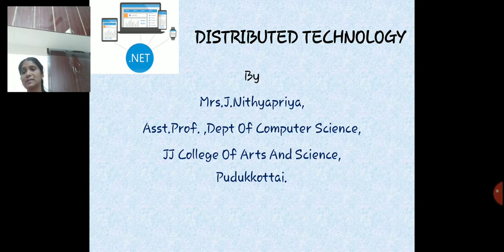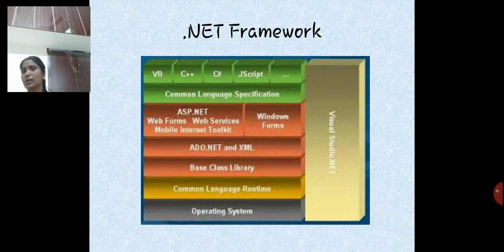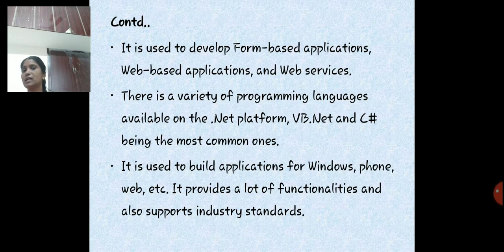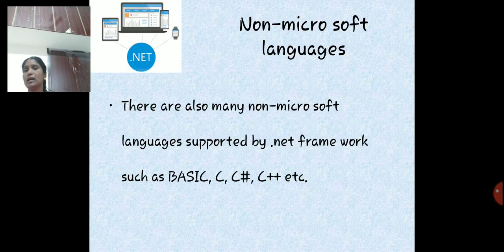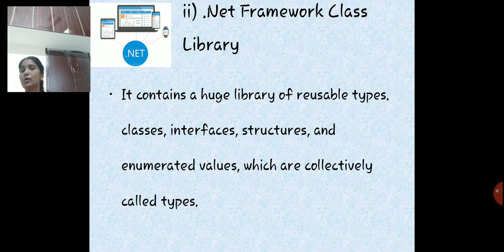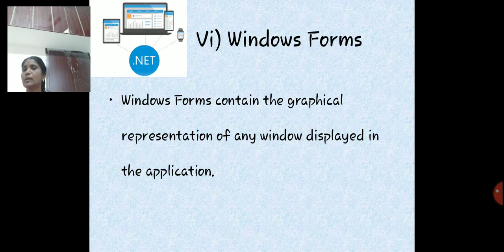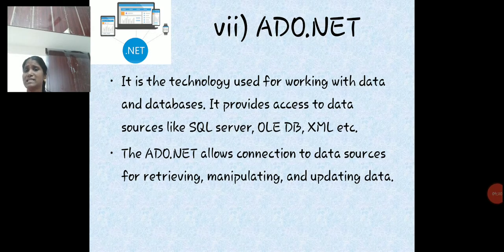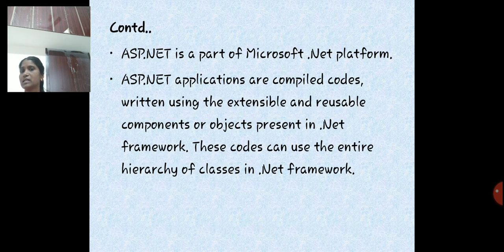Introduction to Distributed technology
Hi.. this video gives a short view about " Introduction to Distributed Technology". Watch fully and be benefited. Watch the other videos of this channel for the important concepts of Computer Science.